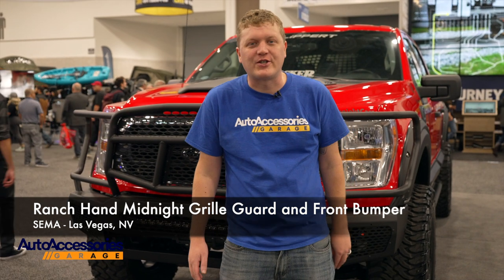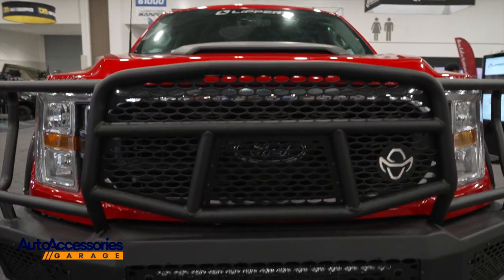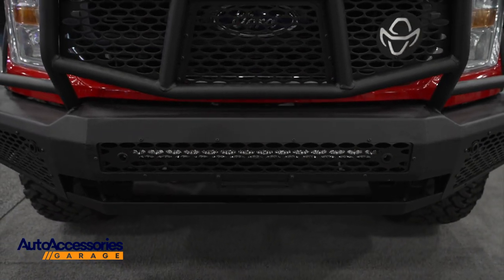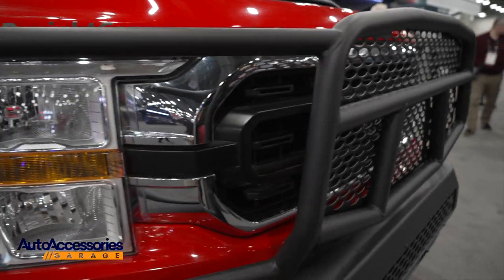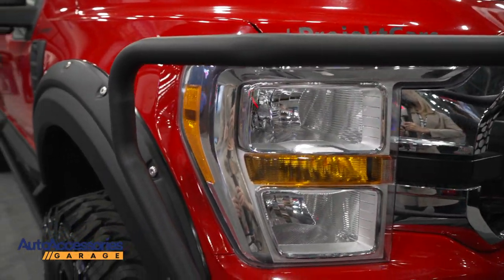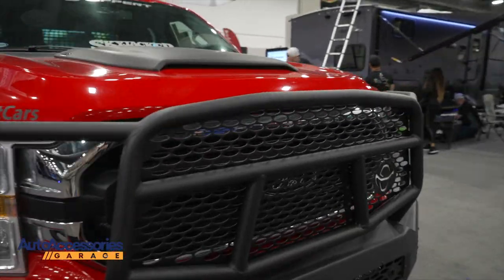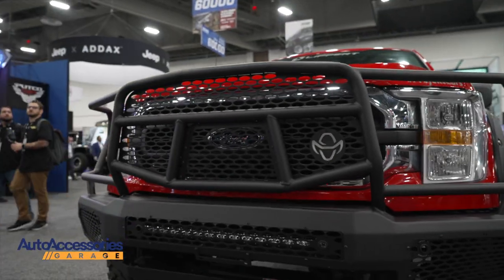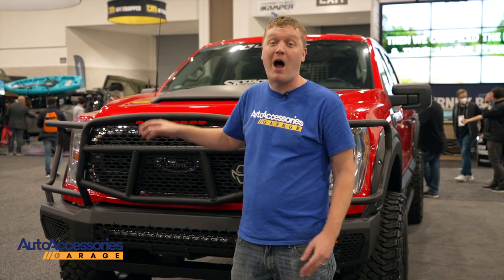Ranch Hand Midnight Grille Guard and Front Bumper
Ranch Hand Midnight Grille Guard and Front Bumper is available